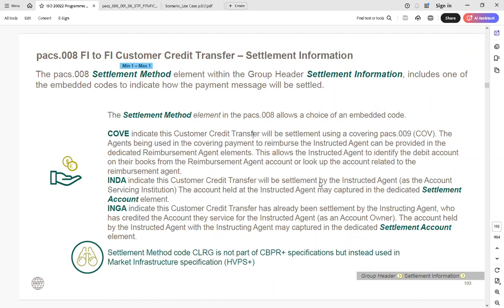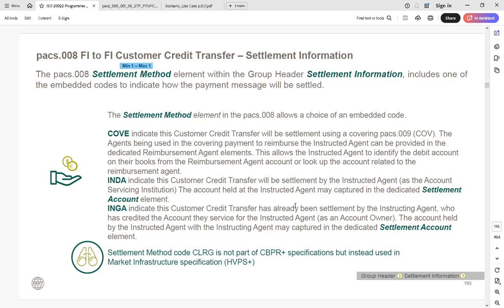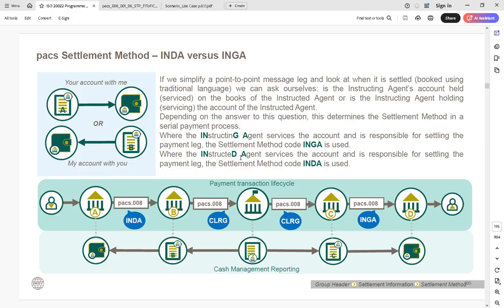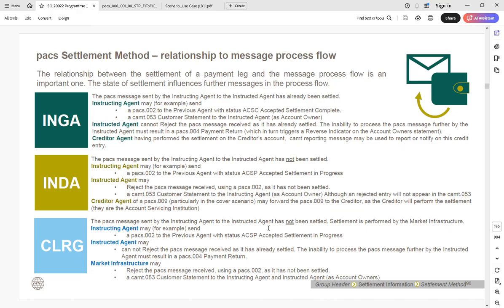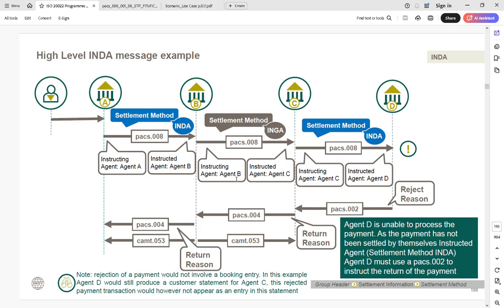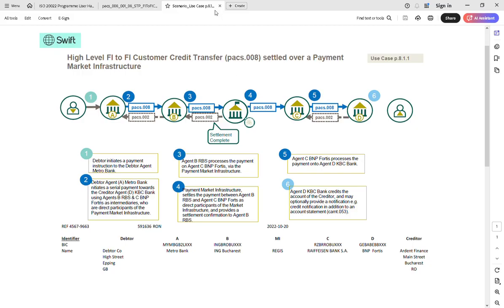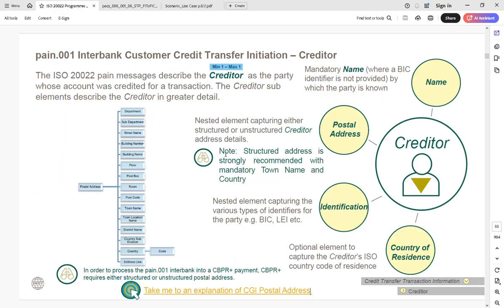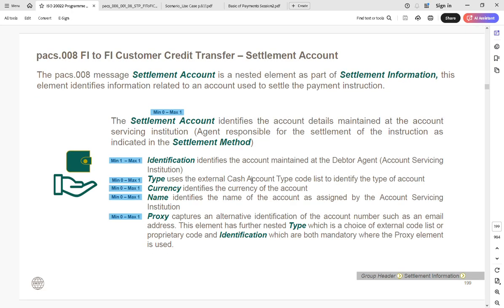PACS008 Settlement Method INDA INGA CLRG